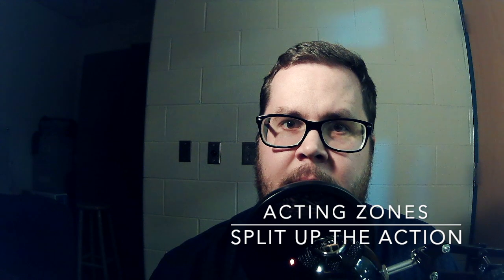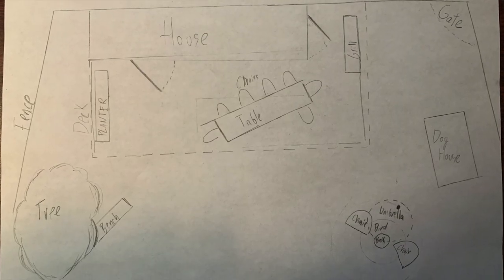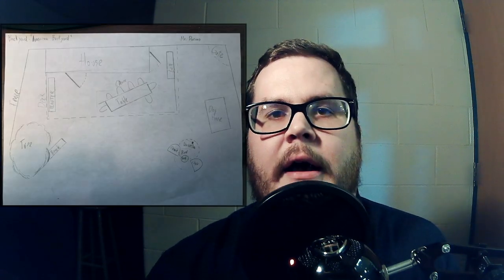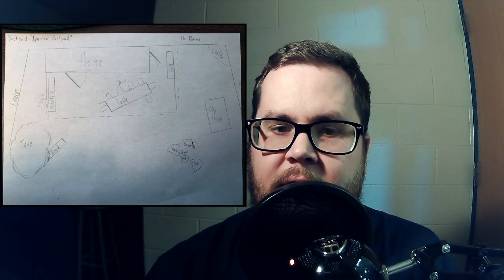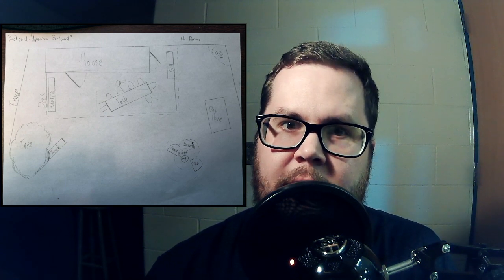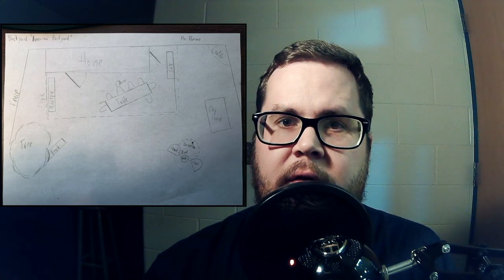Set Design Basics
Learn about 4 basics of Set Design, and look at the (hastily) designed set by Mr. Parsons!
Here is the list of possible sets:
1. Victorian Era London Street
2. 1960's Advertising Office
3. Medieval Castle
4. 1930's Courtroom
5. Futuristic Space Ship Deck
6. Ancient Forest Cave Hideout
7. 1980's Elementary Classroom
8. Modern Day Haunted House

If you are stuck, ask these questions:
Can the audience see all of the action?
What is important for the audience to see?
How can the audience know something about this location just from the set?
What furniture is typically at this location?
Does the stage look even? (Meaning there is an equal amount of stuff on both sides)
Is there room for all the actors to move?
Is the stage interesting to look at?